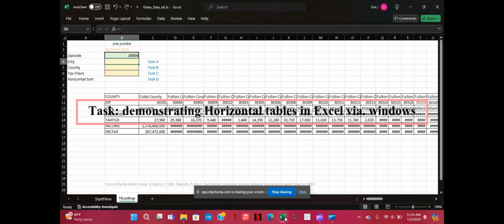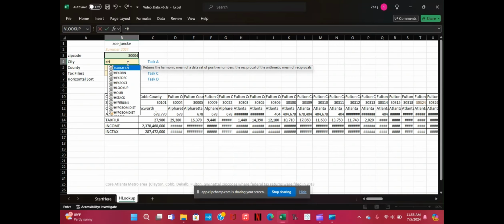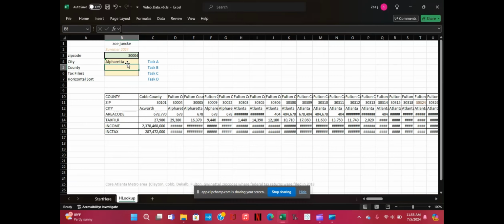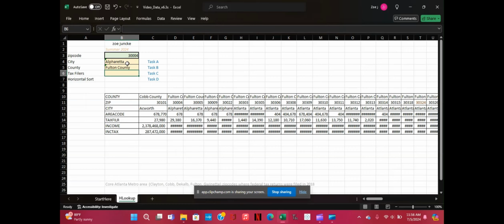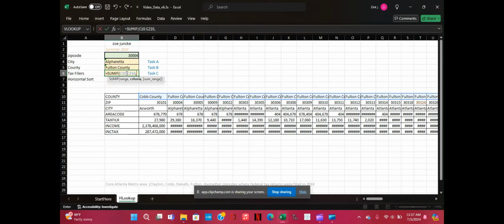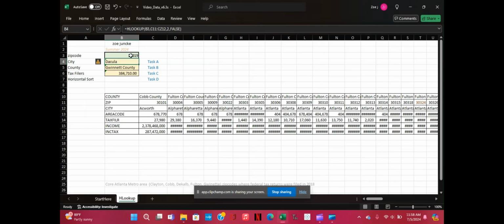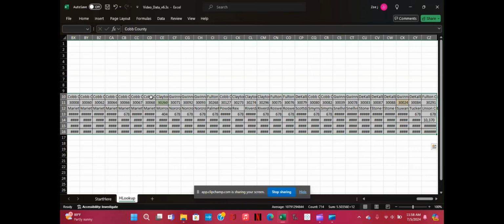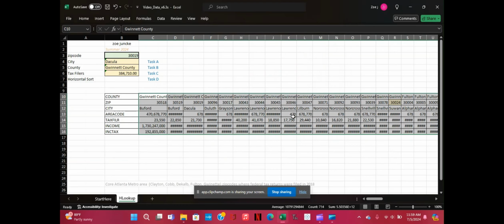Video Project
Demonstrating how to work with Horizontal tables in Excel on a windows computer. :]